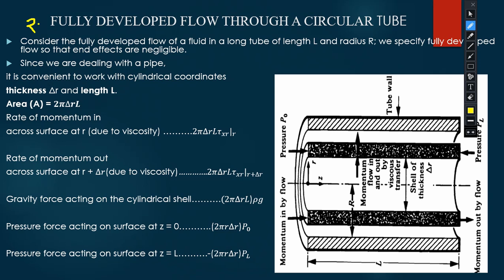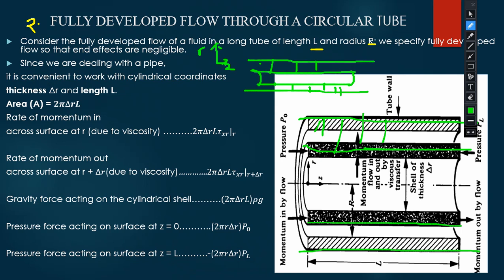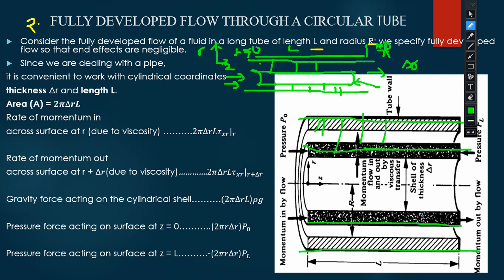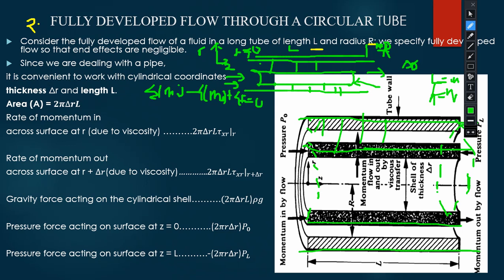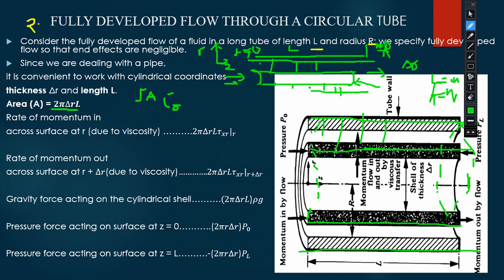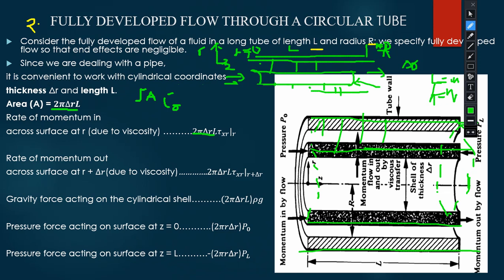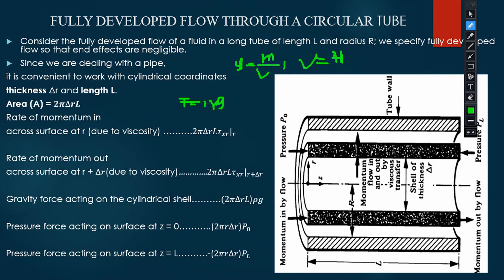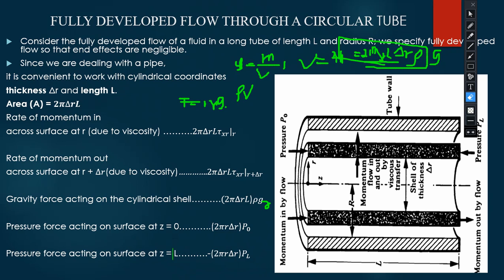L11 Flow through pipe